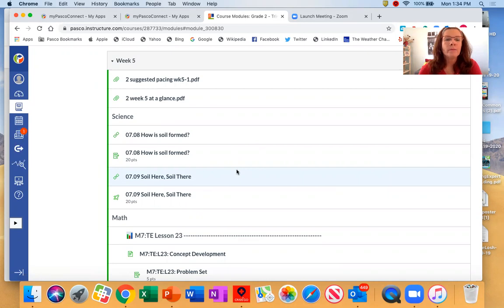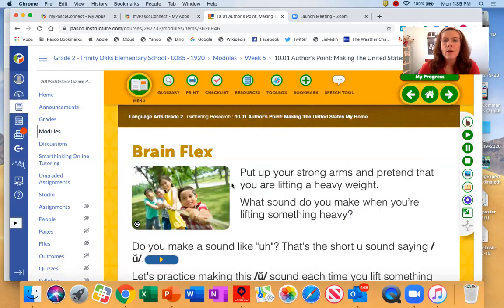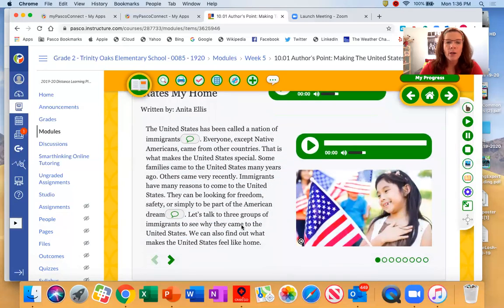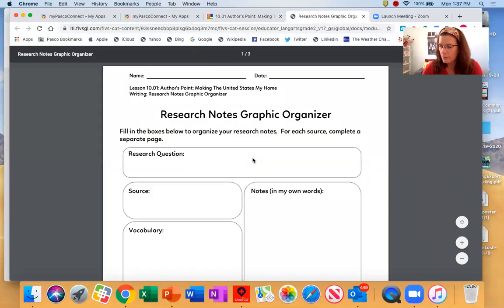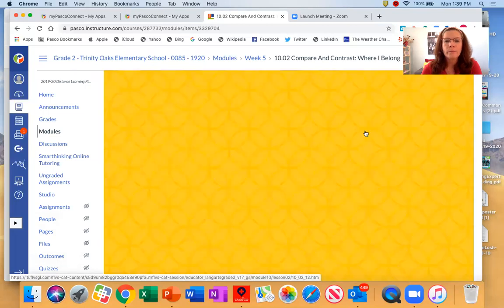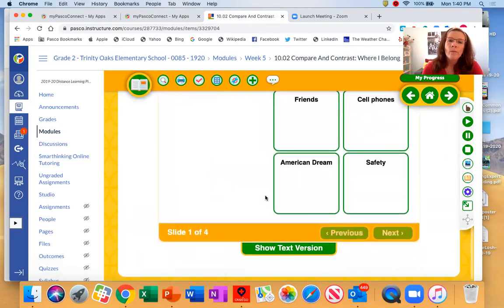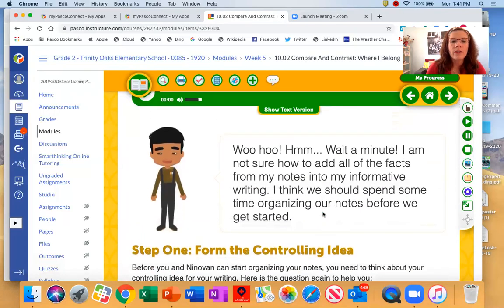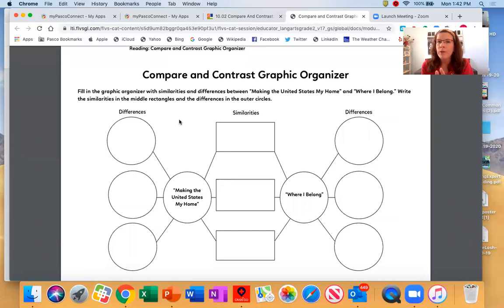Second Grade ELA Week 5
Detailed explanation of the required work for second grade ELA- Week 5, Pasco County